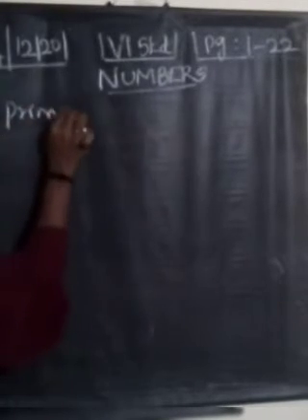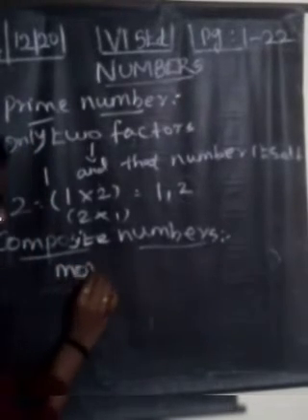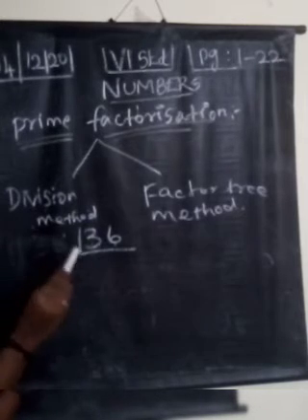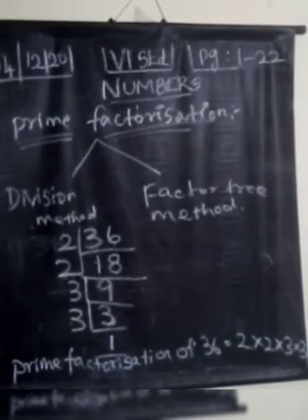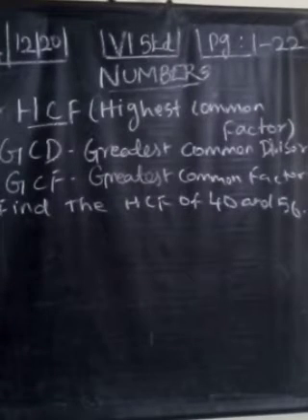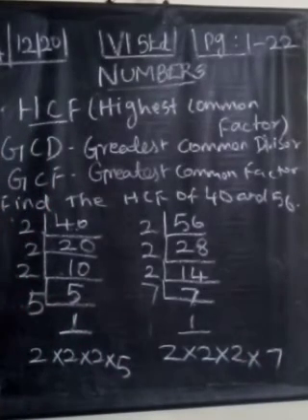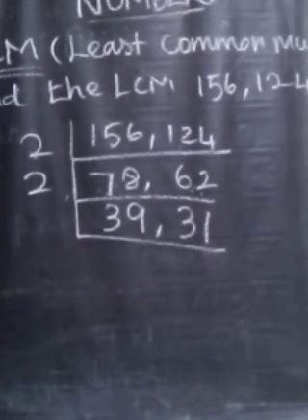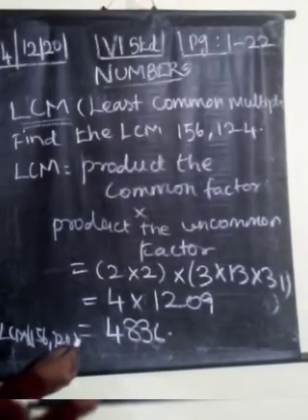4 December 2020